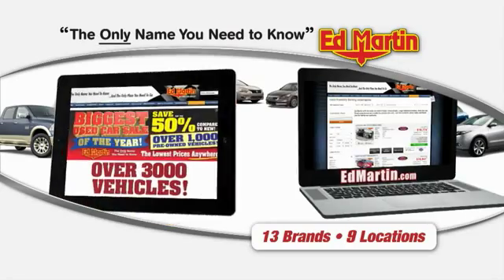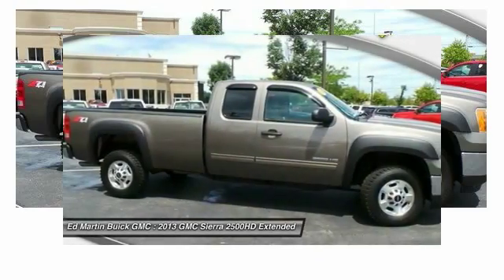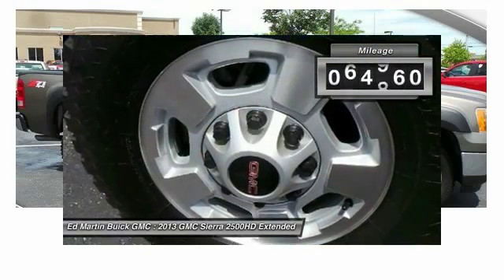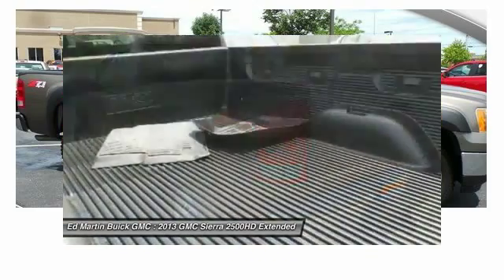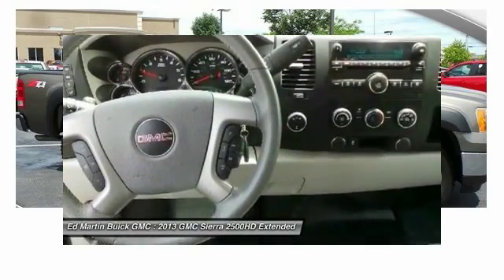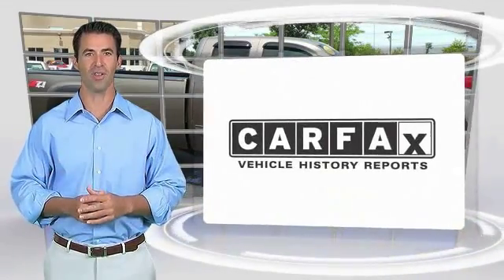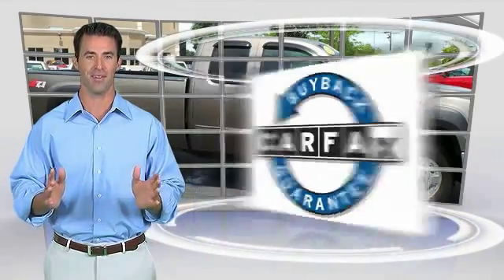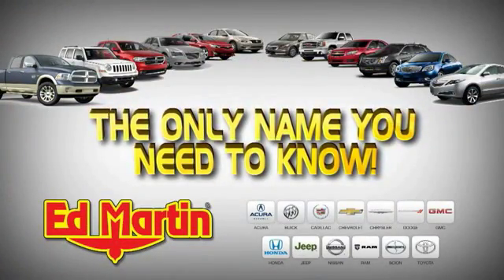2013 GMC Sierra 2500HD 5P4698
2013 GMC SIERRA 2500HD Carmel, IN
Stock# 5P4698

If you've been aching to get your hands on the perfect 2013 GMC Sierra 2500HD, then stop your search right here. This is the ideal truck that is certain to fit your needs. This great GMC is one of the most sought after used vehicles on the market because it NEVER lets owners down. It is nicely equipped with features such as 4WD and 6-Speed Automatic HD Electronic with Overdrive. Ed Martin... The Only Name You Need To Know!